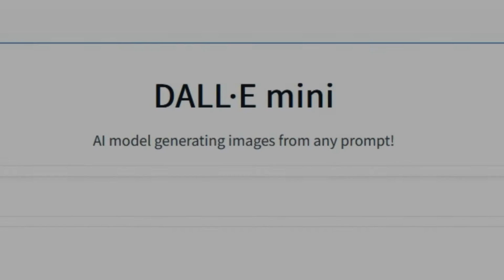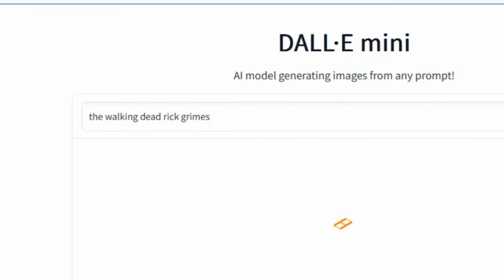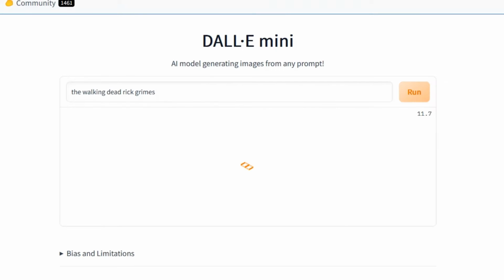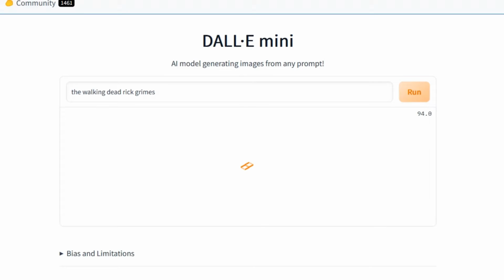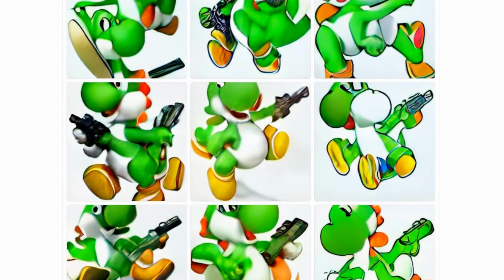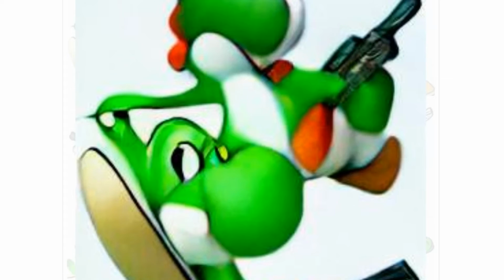why ai might end the world...